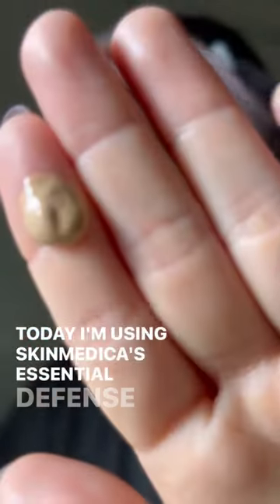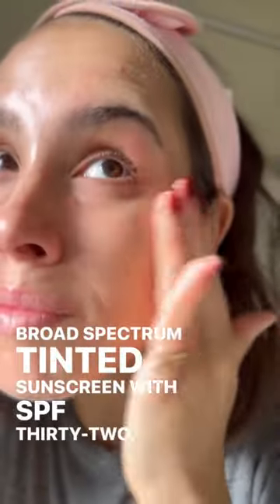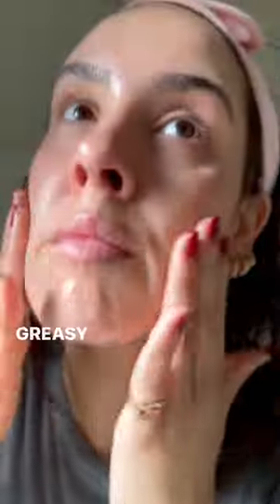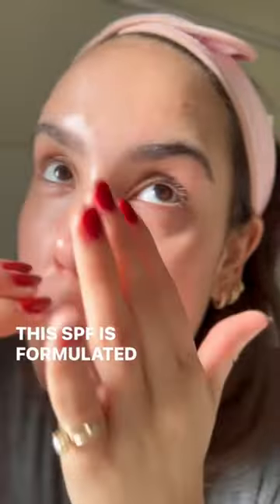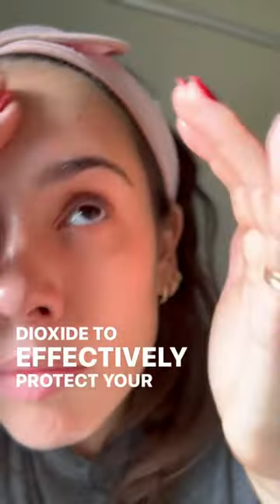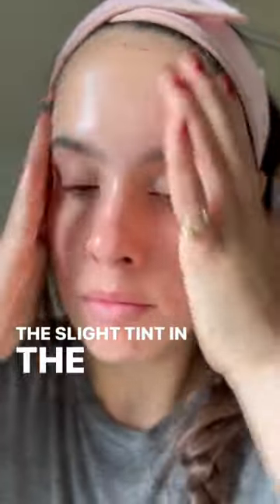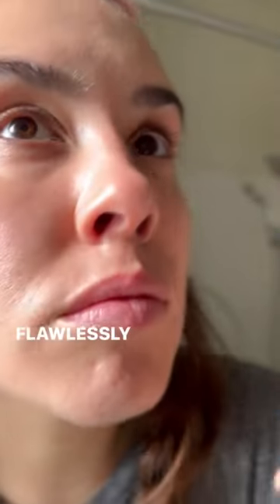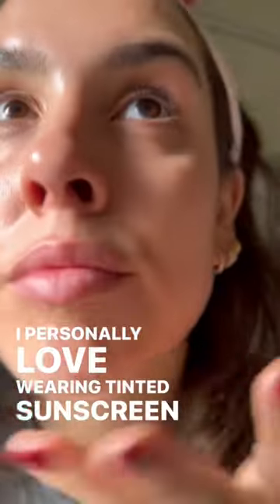SPF Thursday. We love Tinted Sunscreen.